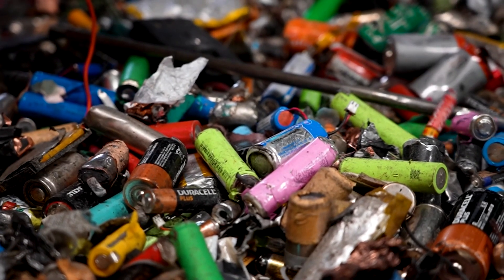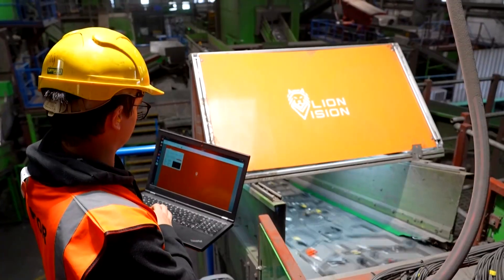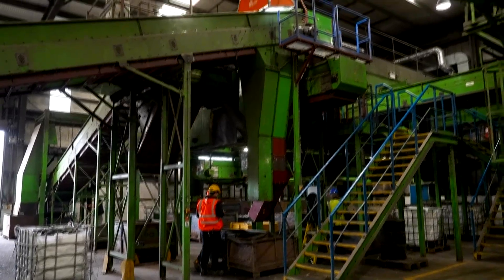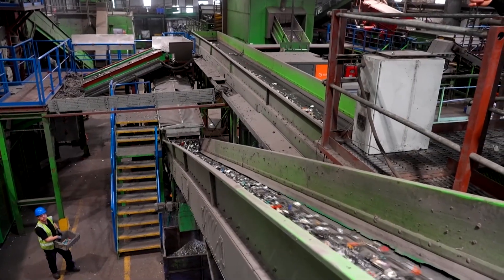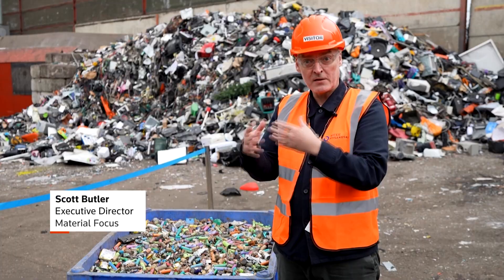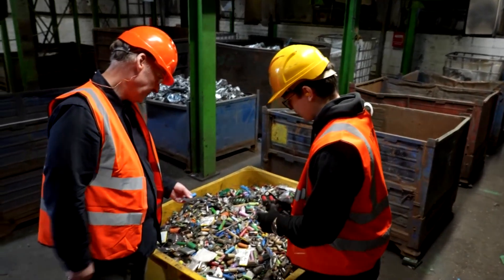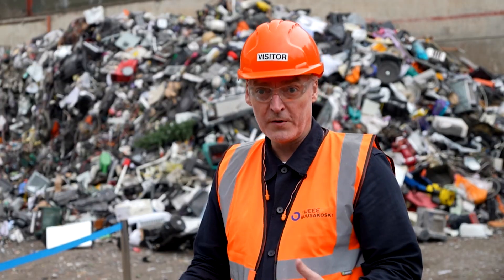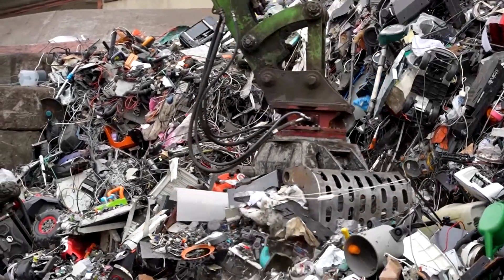Battery-spotting AI to cut fires, salvage critical metals | REUTERS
Lithium ion batteries are everywhere, and if they end up in trash or mixed recycling they can spark fires when damaged. A new AI vision system now spots and removes them.